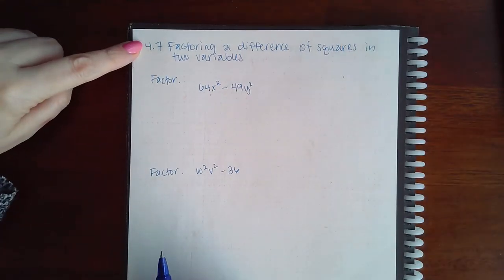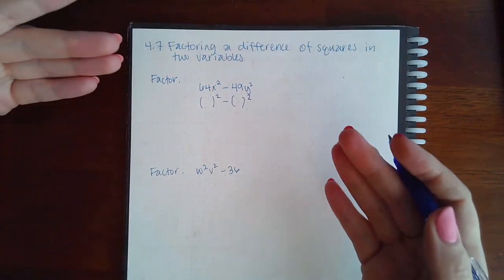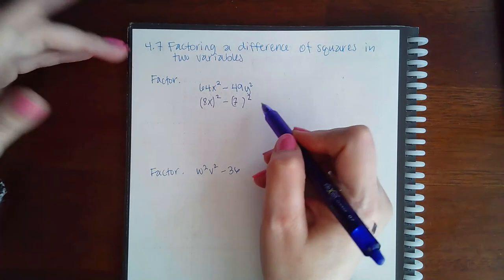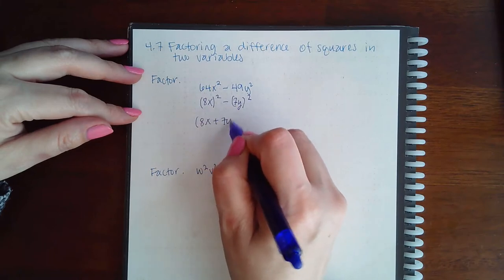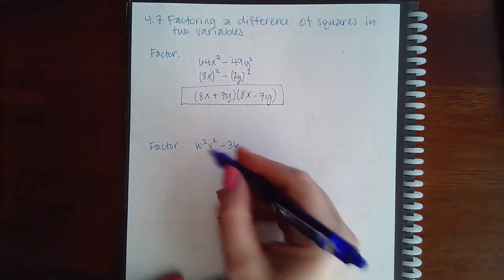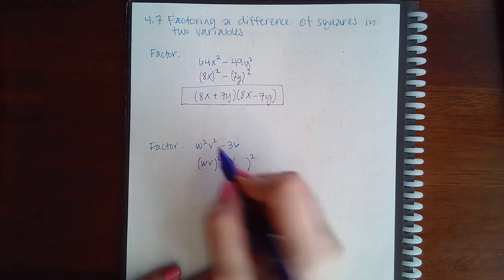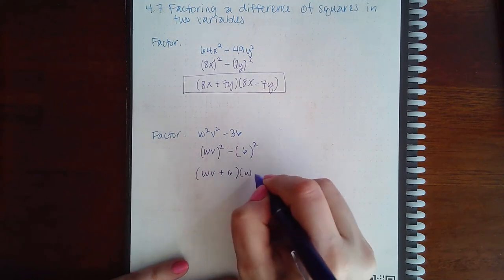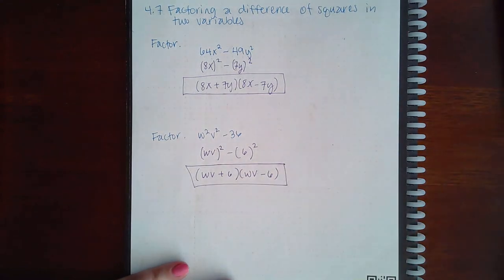4.7 Fact a diff of squares in two var